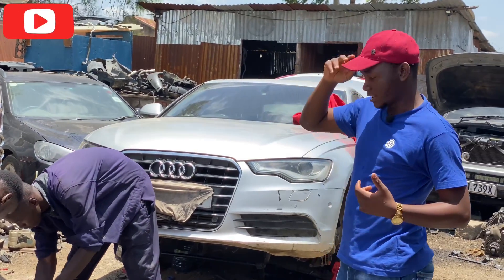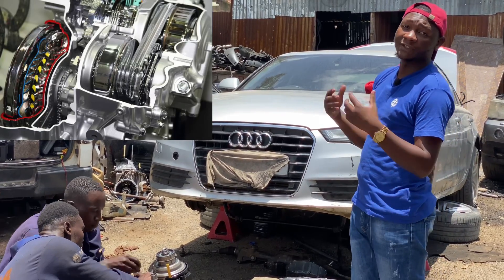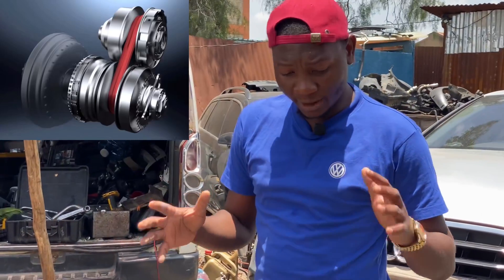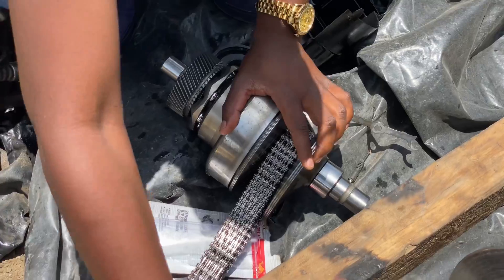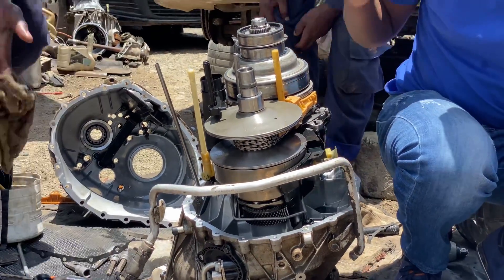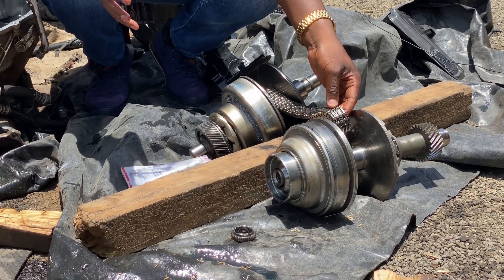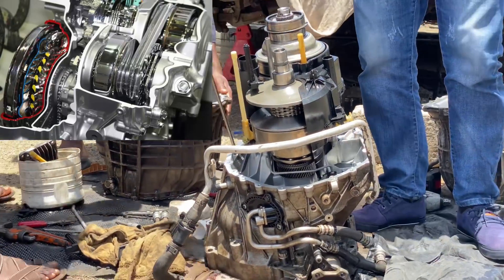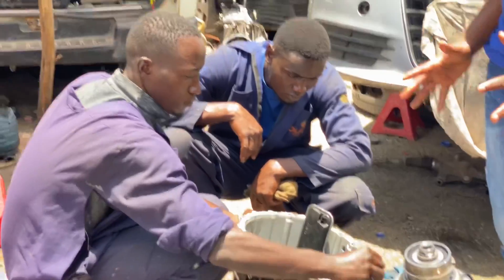Inside a CVT gearbox. Audi CVT issues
What goes wrong in a CVT? Why can you repair CVT components?
 This is a closer look into the dreaded CVT and how to fix it